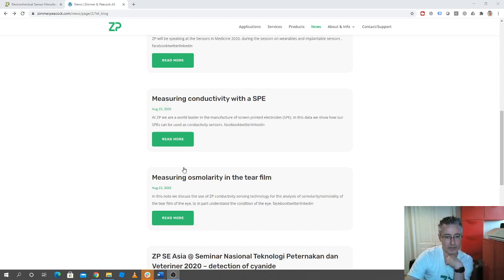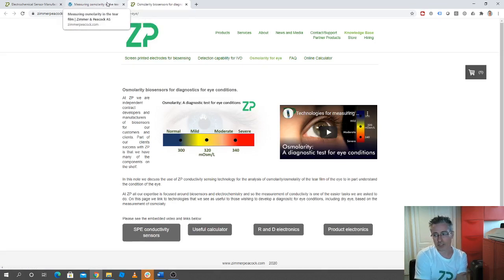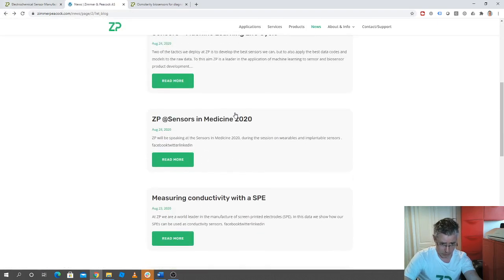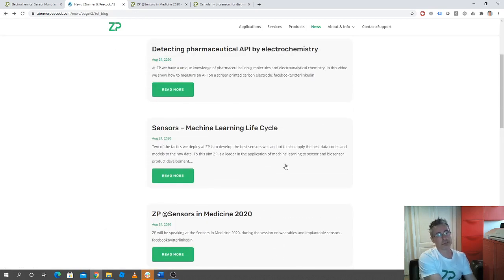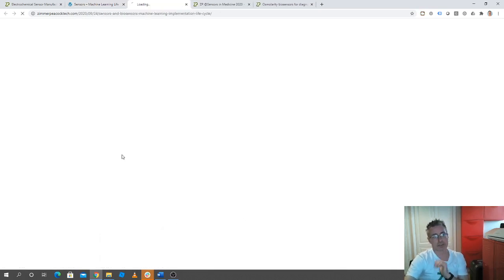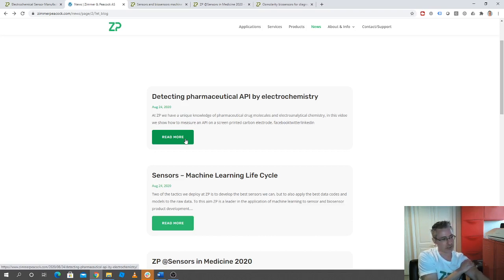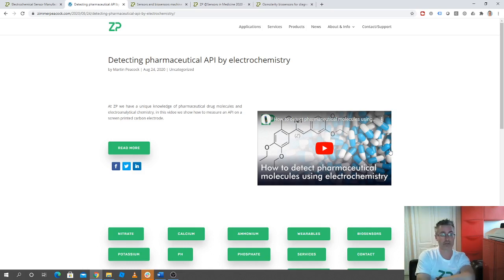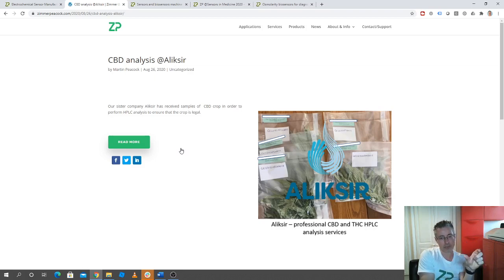News from ZP for the week starting the 24 August 2020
Please see our branded wear -